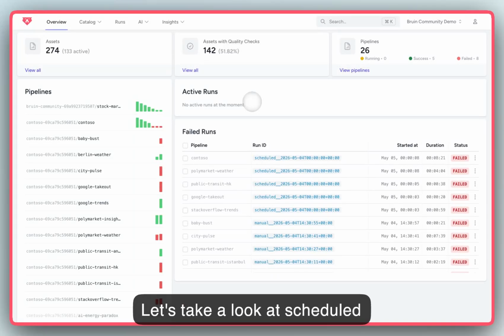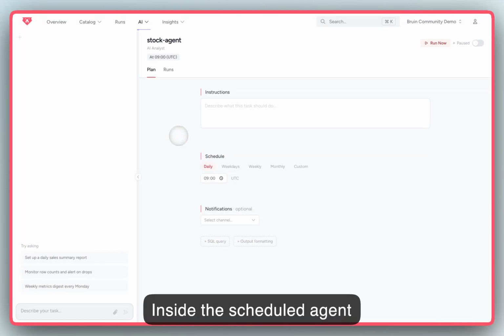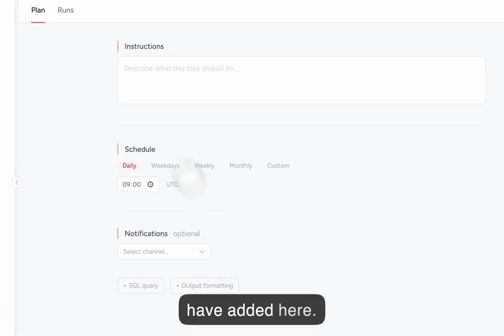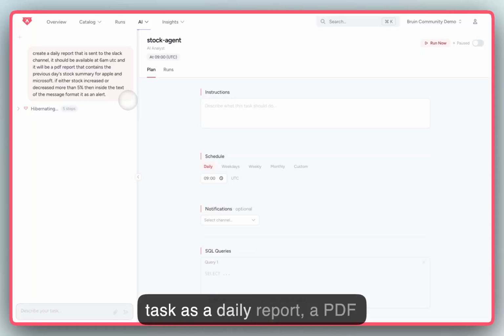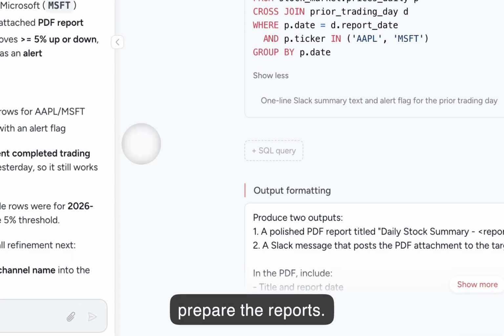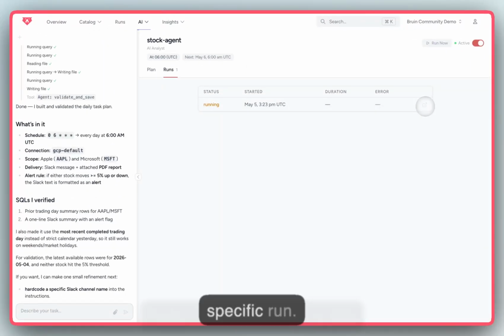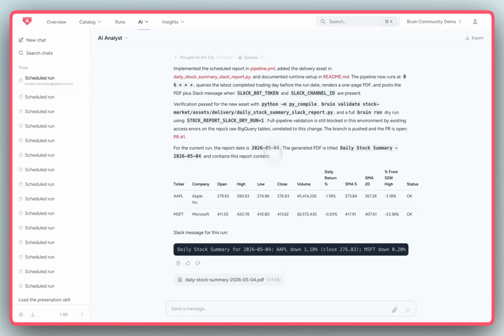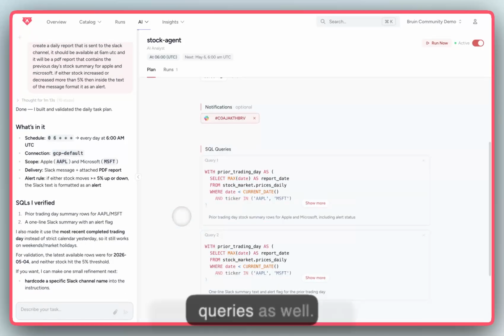Schedule an AI Agent to Post Daily Data Reports in Slack | Bruin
Run an AI agent on a schedule in Bruin Cloud: generate daily reports, post Slack alerts and trigger custom SQL queries without anyone having to ask.

In this video, we set up an agent that runs a task on a schedule and sends the result where the team will see it.

Steps:
• Create a scheduled agent and describe the task
• Set the schedule
• Set up notifications, for example a Slack channel